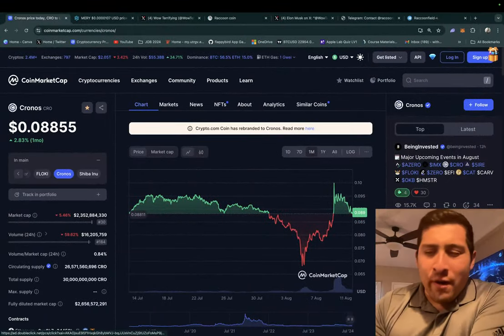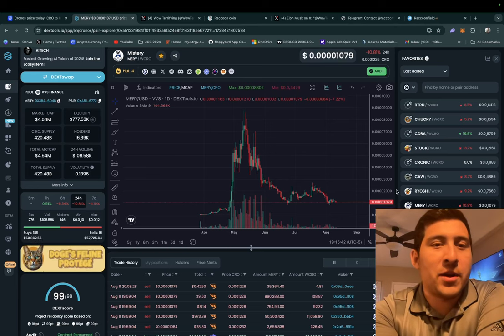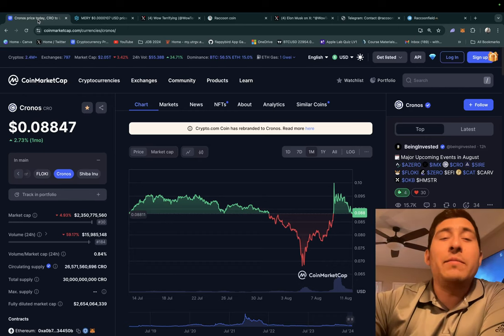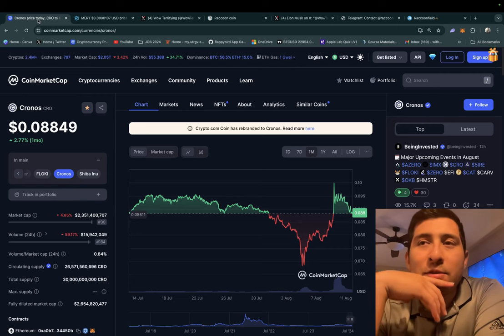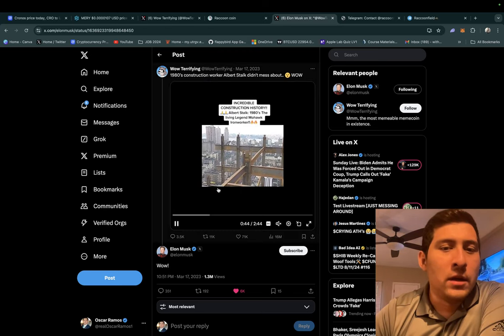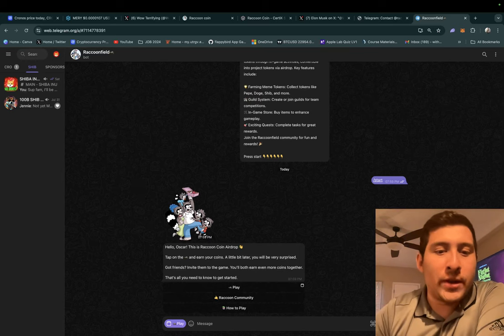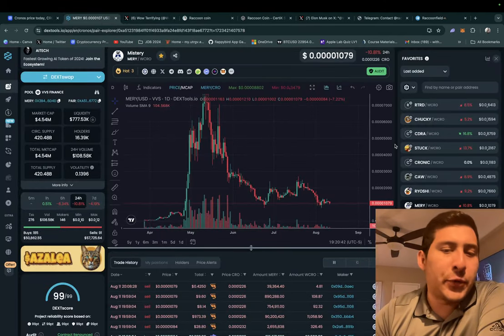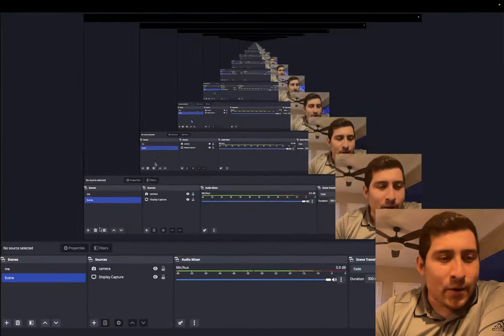CRONOS HOLDERS - HUGE CHANGES COMING (Memecoins!)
0:00 Intro